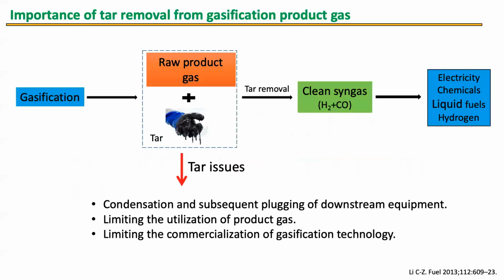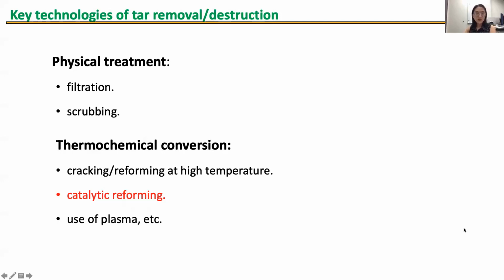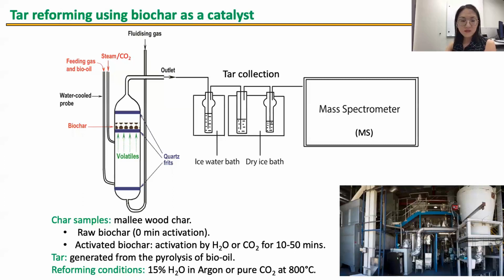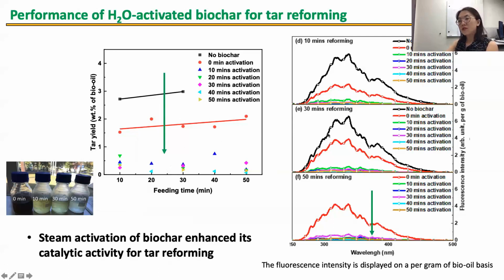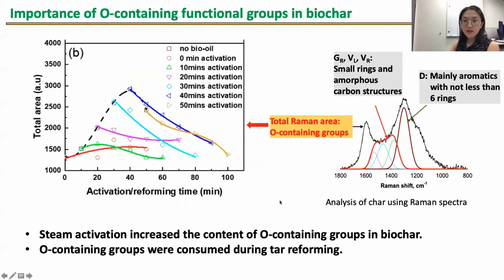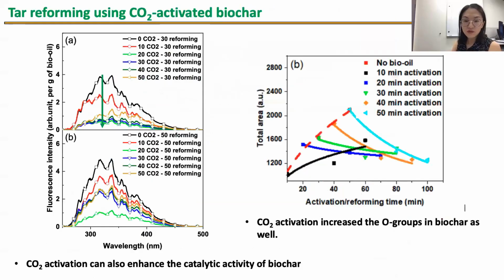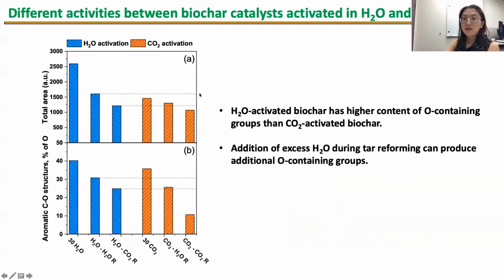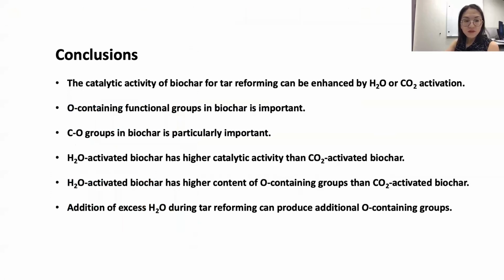19. Green Carbon Webinar - Tar reforming using biochar as a catalyst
Talk Nr.19 of the Green Carbon Webinar Series by Yurong Liu from Curtin University, Australia.
for free registration to the webinar.